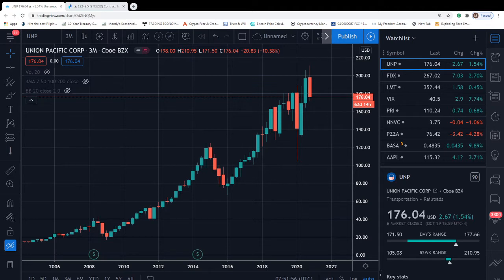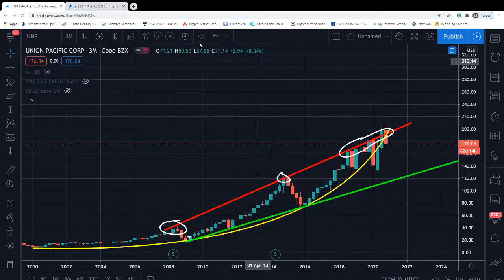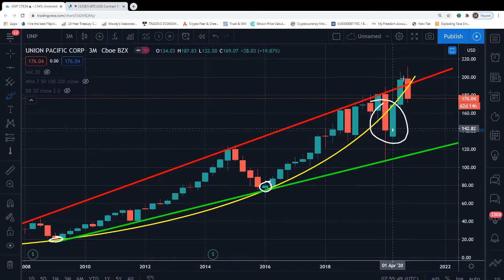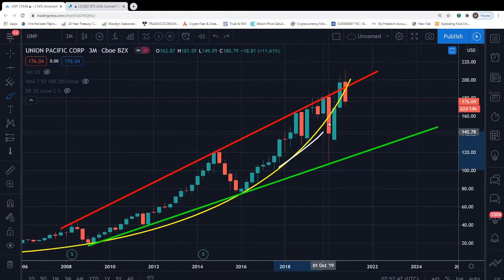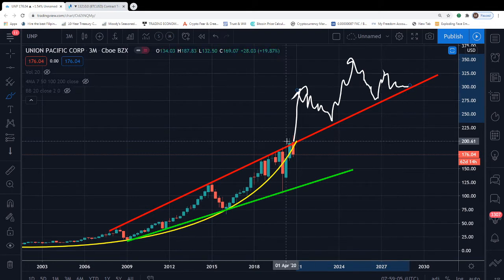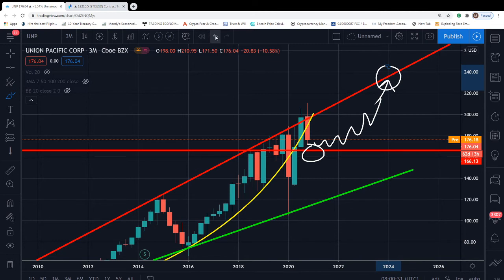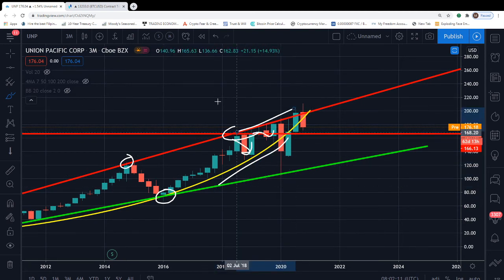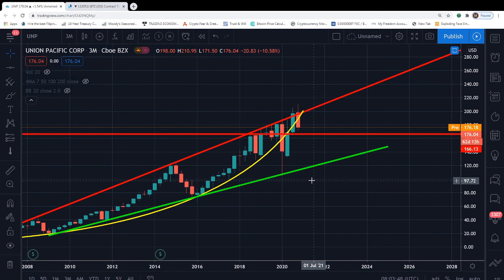MY HONEST OPINION ON UNION PACIFIC STOCK IN 6 - 12 MONTHS | UNP ANALYSIS STOCK PRICE PREDICTION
IN THIS VIDEO I WILL EXPLAIN HOW TO MONITOR CRITICAL LEVELS IN THE CHART OF UNP. LEVELS IT MUST HOLD AND BREAK THROUGH IN ORDER TO CHANGE THE CURRENT/PREVIOUS TREND. UNP IS IN A UNIQUE POSITION TO EVENTUALLY REVERSE THE TREND "IF" IT'S DESTINE TO REACH HIGHER LEVELS IN THE UPCOMING DAYS AHEAD. BUT PLEASE ADVISED THIS INSTRUMENT IS PERFECTLY CONFINED WITHIN THE CURRENT MACRO TREND. WE MUST WAIT FOR SIGNS OF A TREND REVERSAL IN ORDER TO ANTICIPATE A MOVE IN THE OPPOSITE DIRECTION.